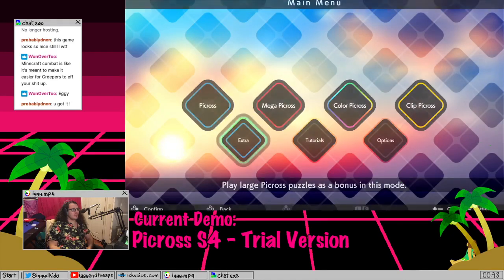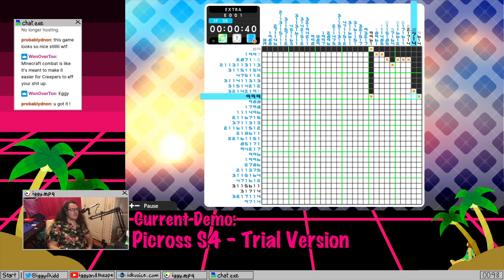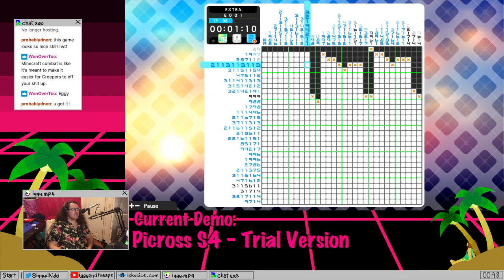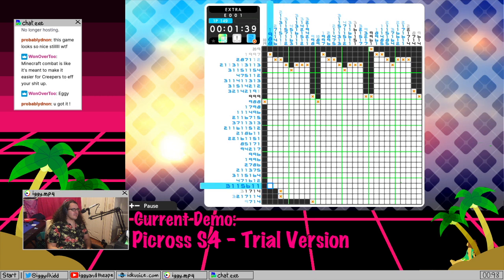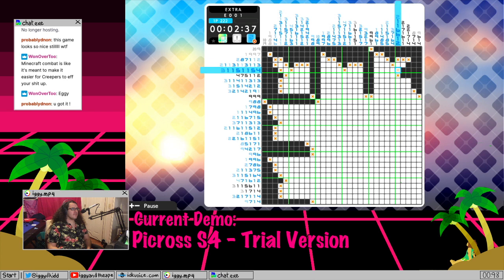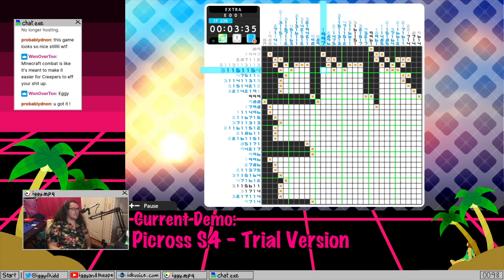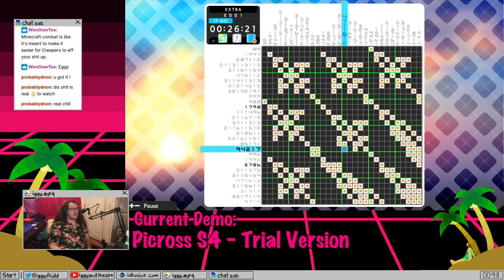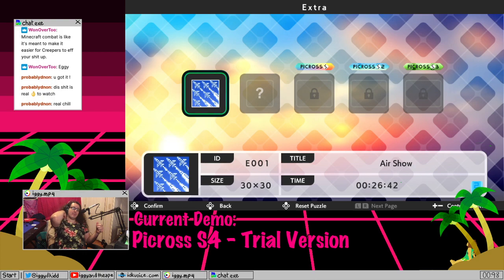Iggy spends 27 minutes in DEEPER CONCENTRATION